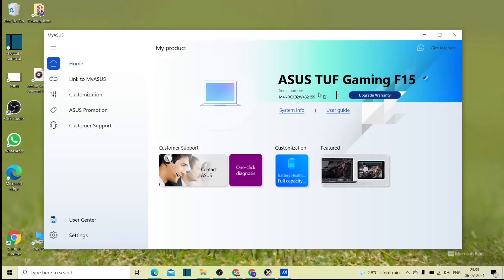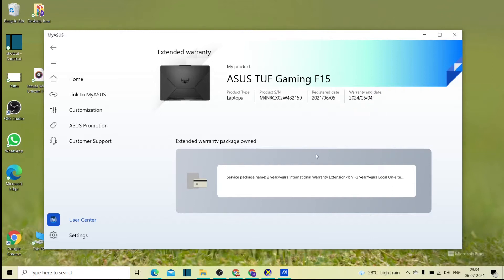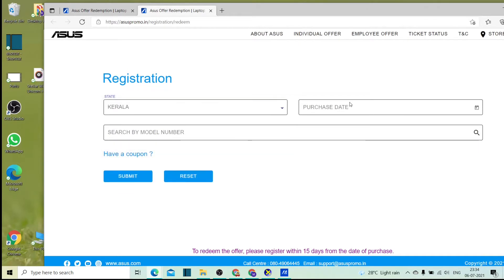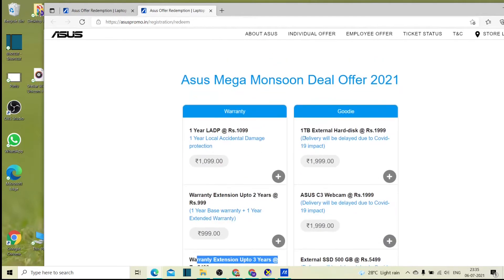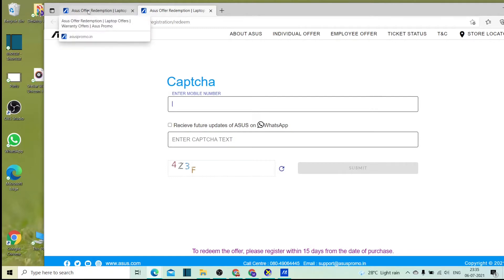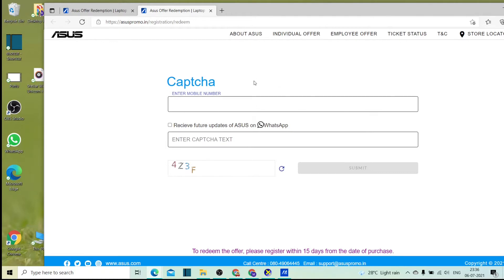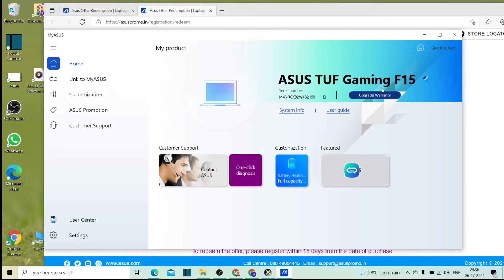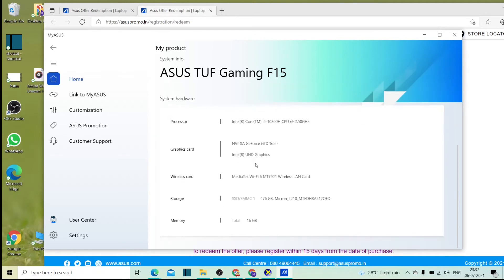ASUS easy and low cost warranty extension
Asus Warranty extension
How to get Goodies

How to Extend ASUS F15 laptop warranty extension just for 2499 that extend another 2 years and you get total 3 years of warranty.
This is upto Asus to change anytime. But so far it is valid at the time of this video recording.

Choose state
date of purchase
type the model number HN256T  then it would populate like FX566LH-HN256T choose that.
proceed further with phone number and captcha
then OTP will received to your Whatsapp (note: not to your phone number)
Invoice then proceed further.